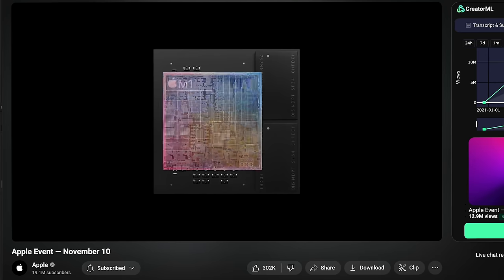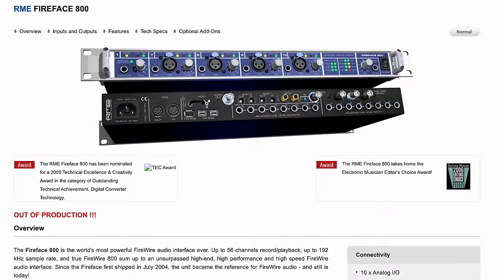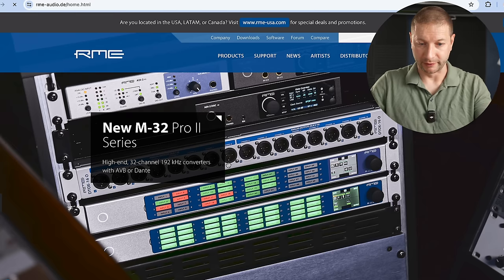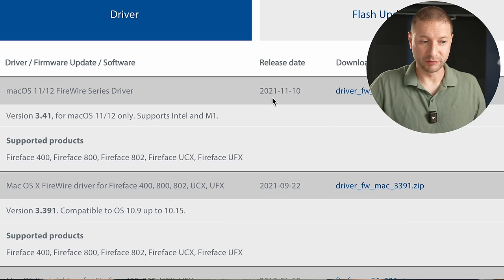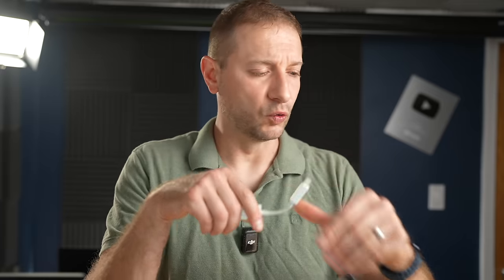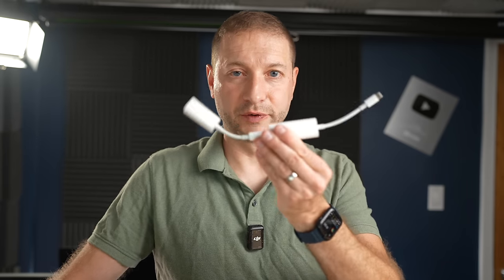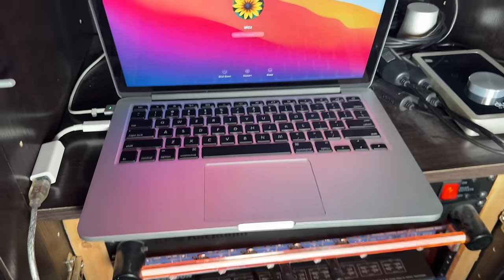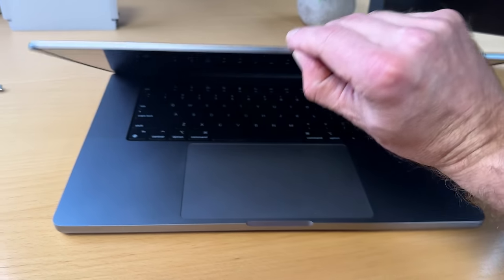Revealing my SECRET MacBook in the Apple Silicon era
I've been keeping a secret MacBook around for years.

The same machine is now MUCH cheaper than what I paid: 👀
⚡M3 MacBook Air
👀 M2 MacBook Air Deal